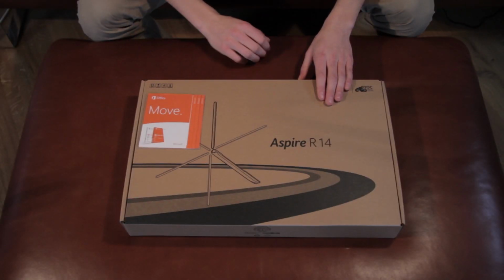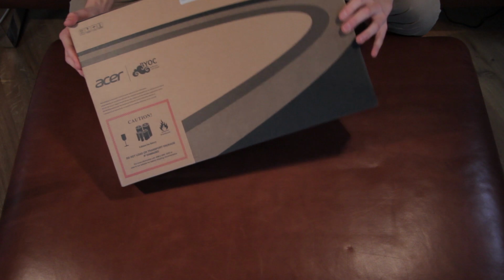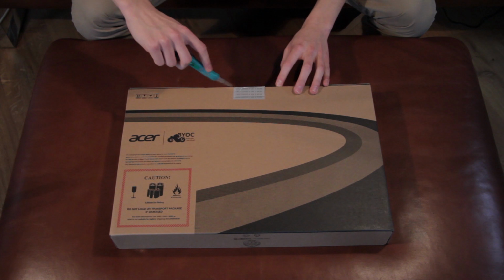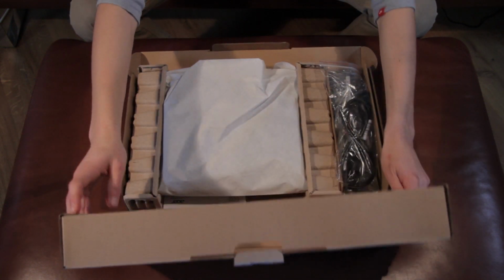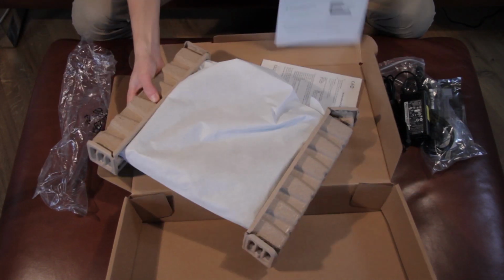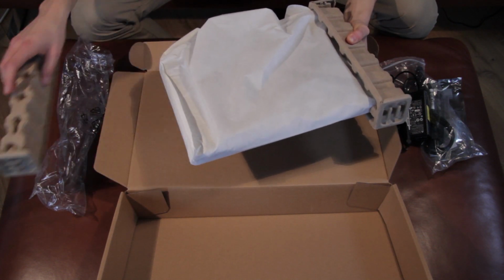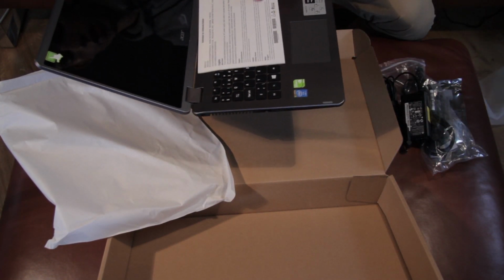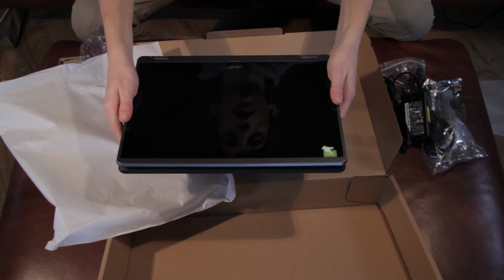[UNBOXING] Acer Aspire R14